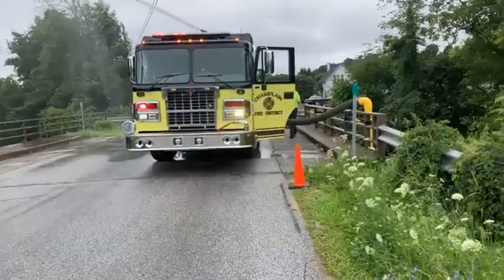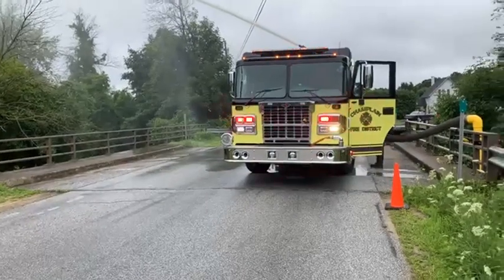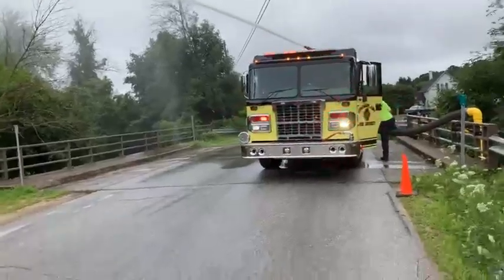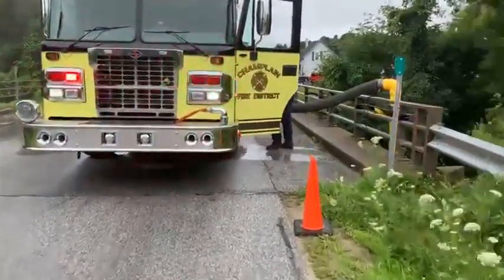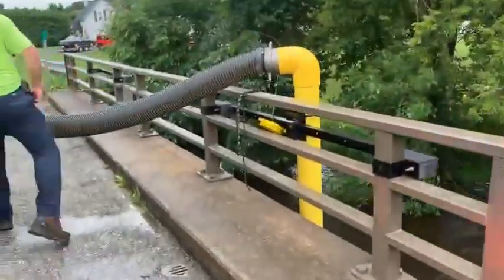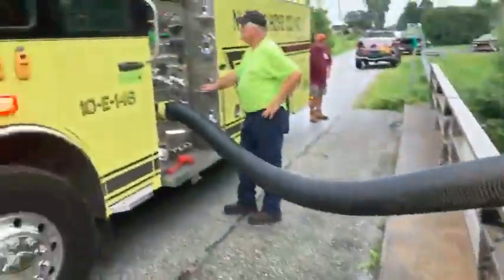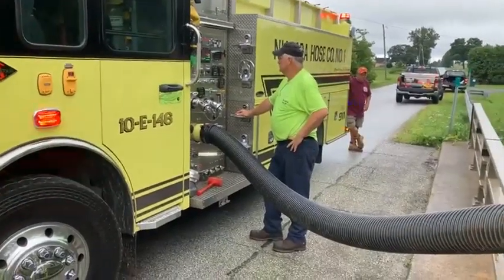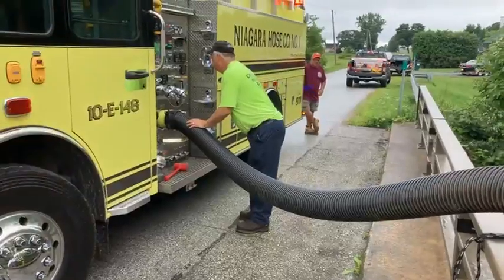Bridge-Mount Dry Fire Hydrant Installation - Champlain, NY - July 2024 - Part 3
A short video clip from the flow test.   1100+ gpm - pretty good from our design perspective.